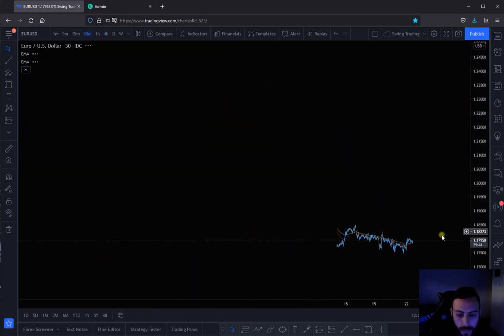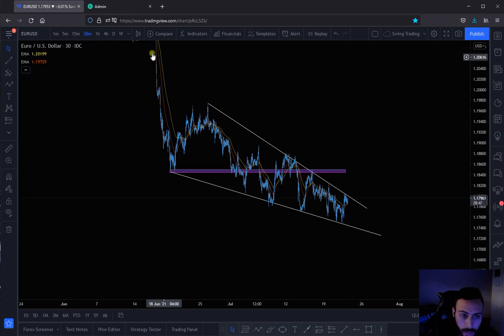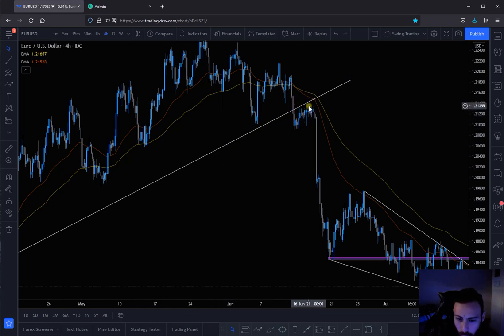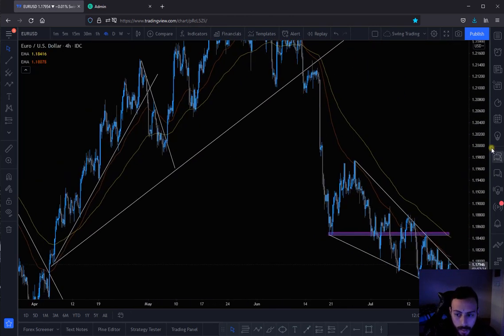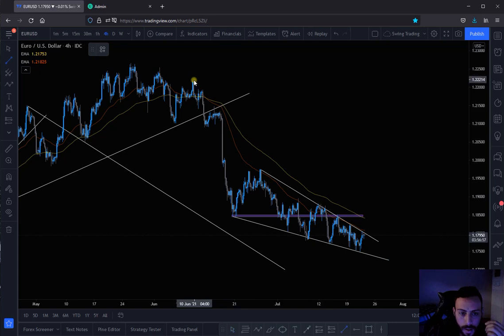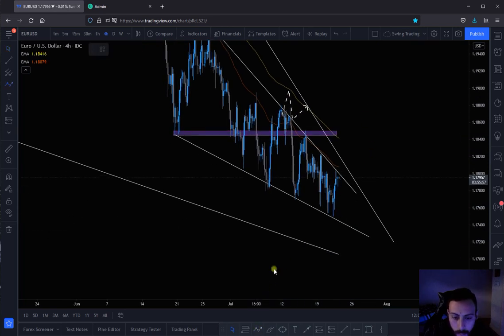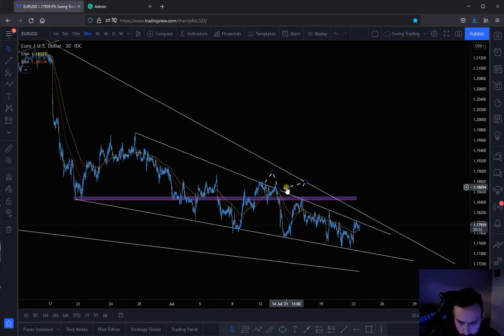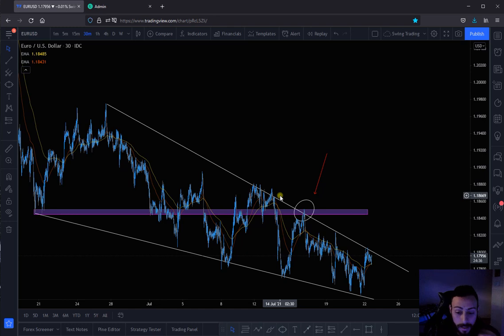Forex Course CH2: EP3 Trendlines